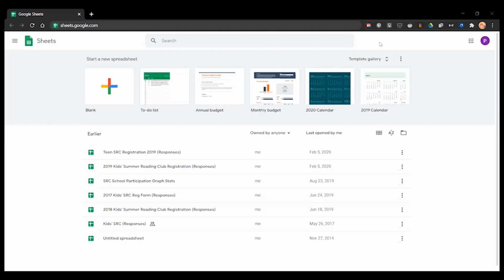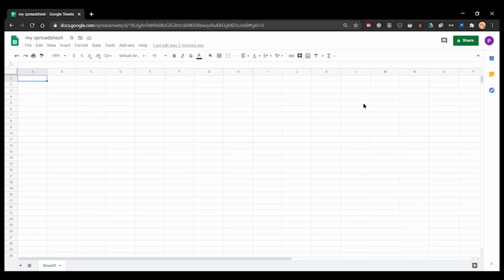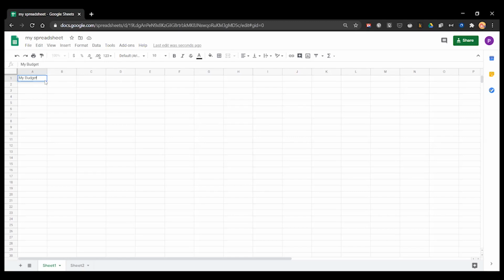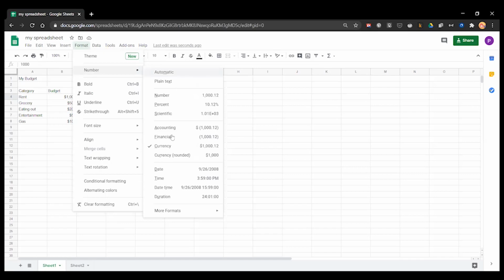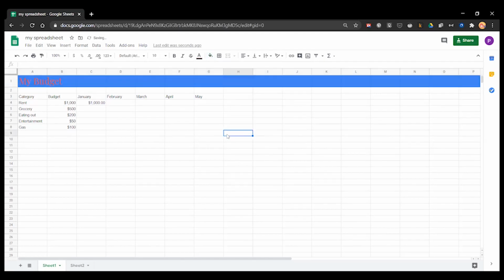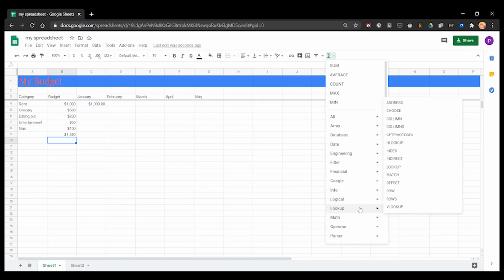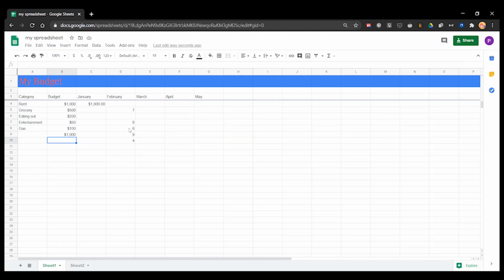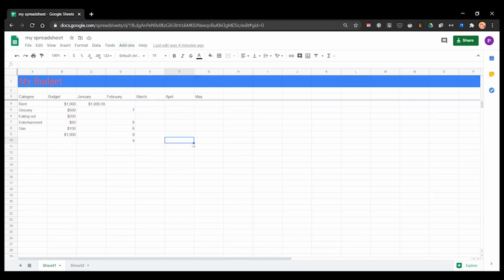Tech Thursday - Google Sheets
Take a tour of Google Sheets, a free, web-based spreadsheet application.